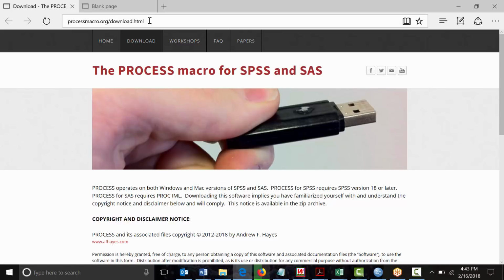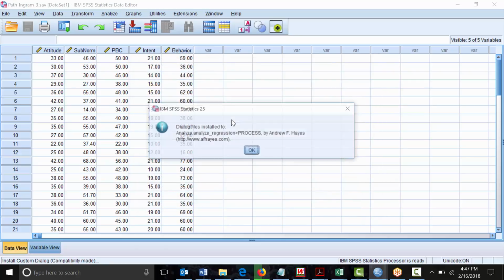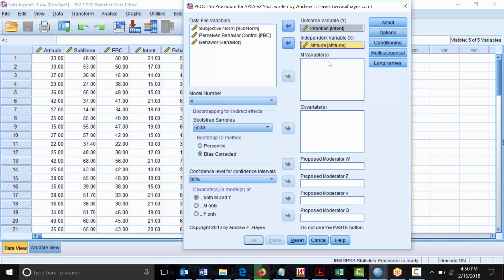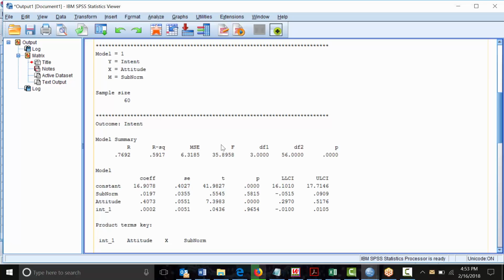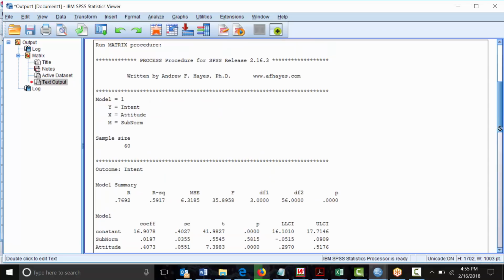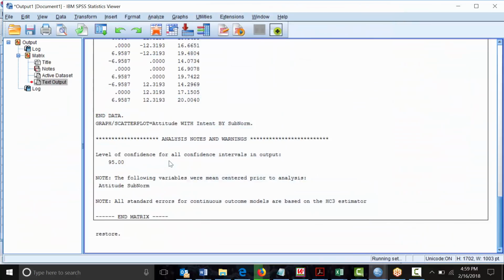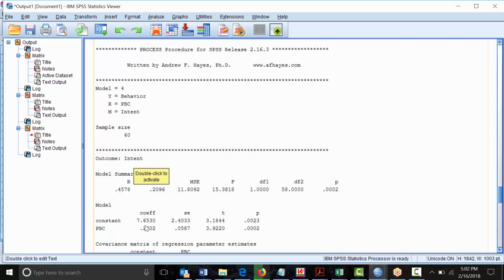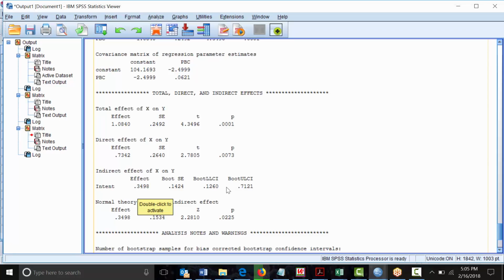Using PROCESS for Mediation and Moderation Analysis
This video demonstrates the installation and application of the PROCESS Macro of SPSS (developed and shared by Andrew Hayes) for mediation and moderation analyses. (Sorry about the obnoxious mouse clicking throughout the video)